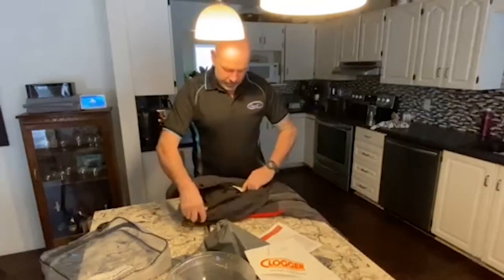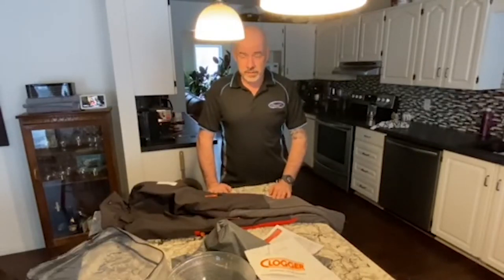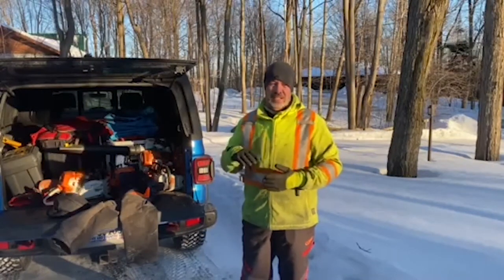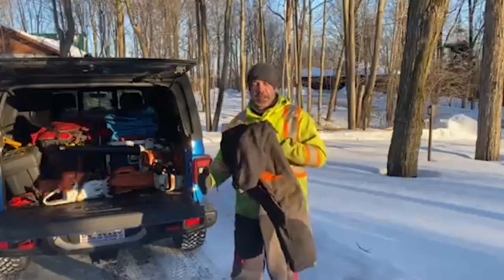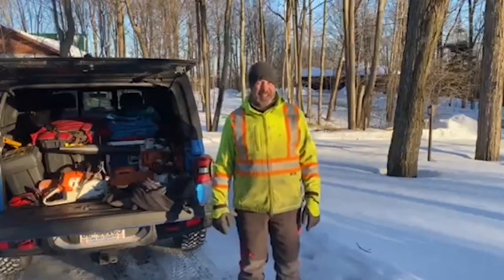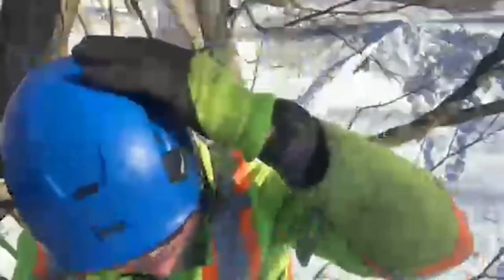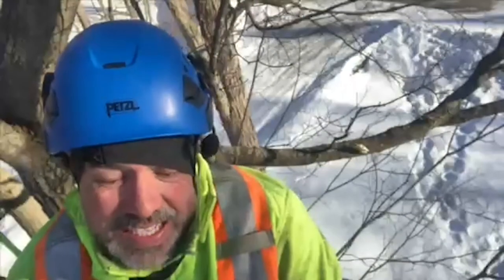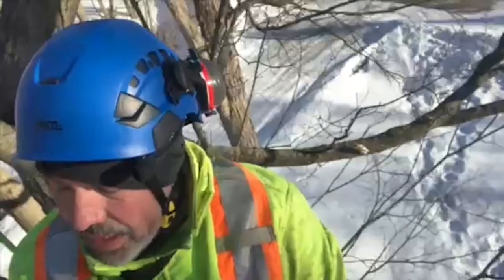Sneak Peak. Ember Insulated Chainsaw Pants for the Extreme Cold. Coming Fall 2021.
We know that it gets cold some parts of North America. Really cold. We also know that arborists have to keep working in these condition. That's why we created Ember chainsaw pants designed for the extreme cold. Steve got a preproduction version to try during the tail end of the 2020-21 winter. Find out what he thinks.